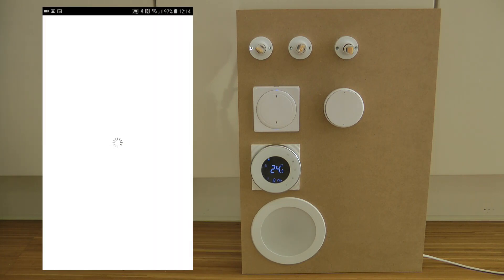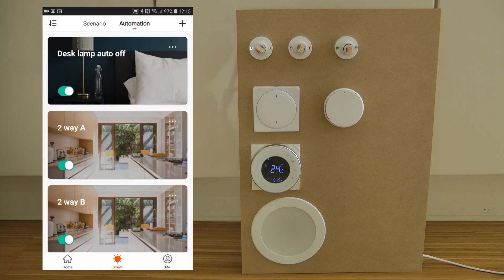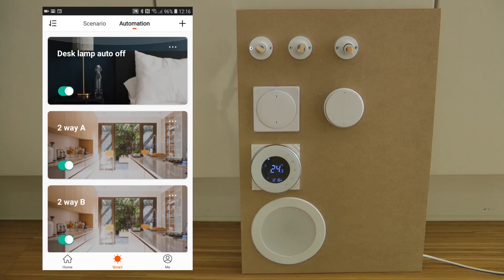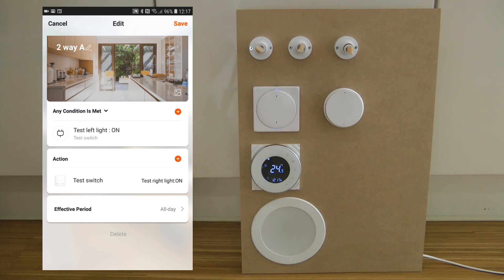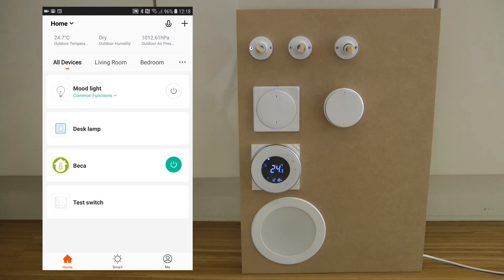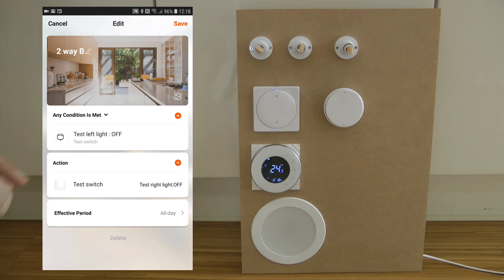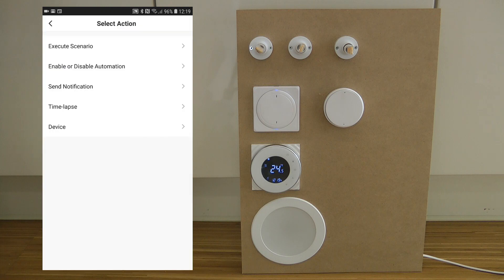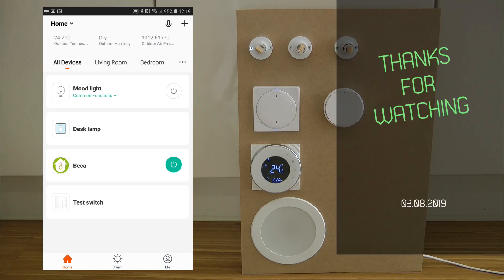How to set up 2 way switching in Tuya Smart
This video shows how to set up classic 2 way switching in Tuya Smart. For this I use a 2 gang switch, but the concept is the same for two separate 1 gang wall switch.